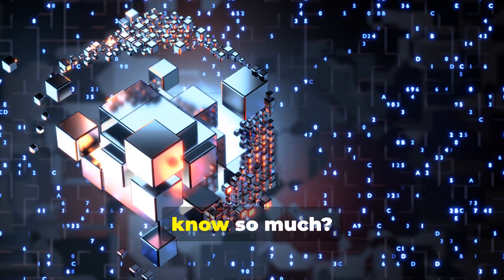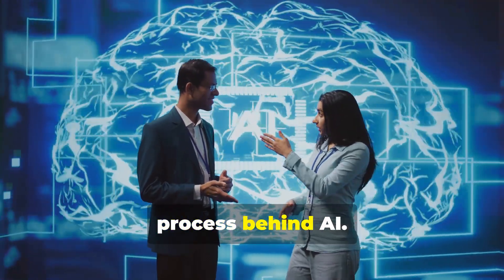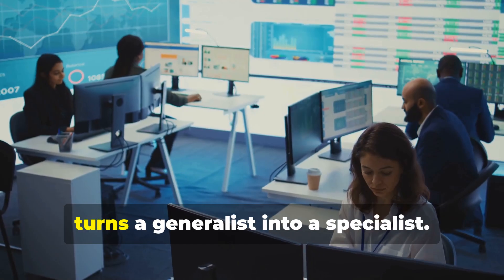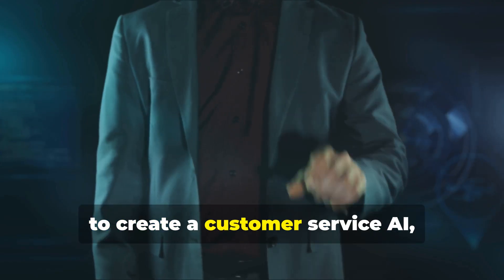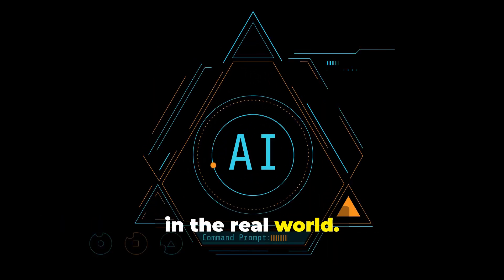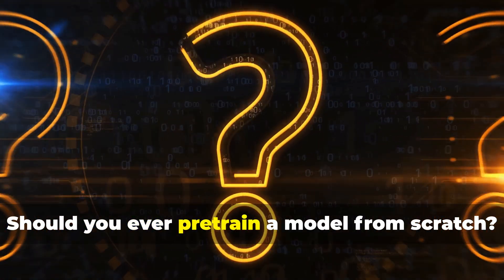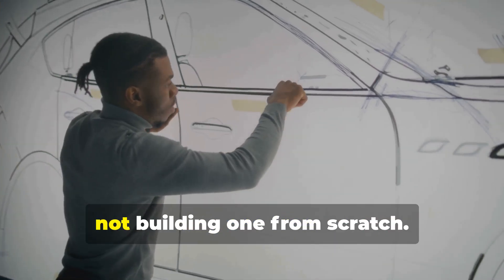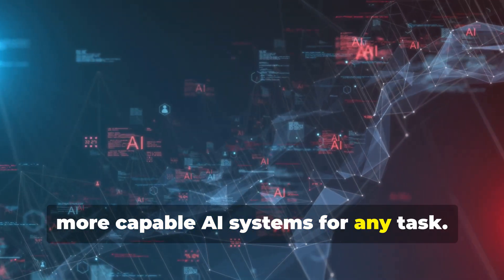Pretraining vs Fine Tuning in Large Language Models (LLMs)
💖 Support BrainOmega

🎥 In this lightning-fast deep dive, we unlock the secrets behind how large language models actually learn! From building a foundation to task-specific mastery, you’ll get a crystal-clear understanding of Pretraining vs. Fine-Tuning—all in under 6 minutes!

🔖 Chapters & Timestamps
00:00   1. How Do AI Models Actually Learn?
00:47   2. What is Pretraining?
01:52   3. What is Fine-Tuning?
02:45   4. A Side-by-Side Look
03:33   5. When to Build from Scratch and When to Refine?
04:15   6. Tips for Effective Fine-Tuning

• Pretraining Uncovered – See how massive datasets help LLMs learn grammar, facts, and reasoning from scratch.
• Fine-Tuning Focused – Learn how to tailor pretrained models for specific domains like law, medicine, or customer service.
• Comparison Clarity – Understand the strengths and trade-offs of each approach with easy-to-follow analogies.
• Actionable Advice – Get insider tips for making your fine-tuning process faster, cheaper, and more effective.

 1. Foundational Knowledge – Perfect for anyone building or working with LLMs.
 2. Clear Visuals & Comparisons – No fluff. Just what you need to know—fast.
 3. Directly Applicable – Use these insights to guide your own model development or deployment.

👍 If this video helped you:
 1. Like 👍
 3. Share it with your ML friends, students, or colleagues

💬 Join the conversation:
• Do you use pretrained models or train from scratch?
• Got a fine-tuning trick or challenge? Drop it in the comments!